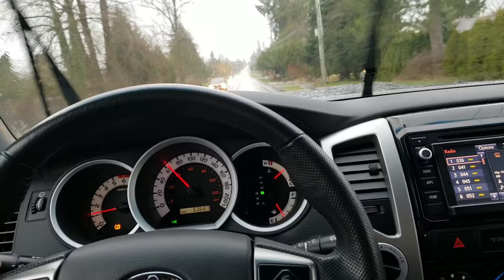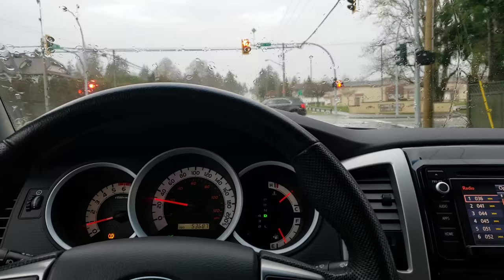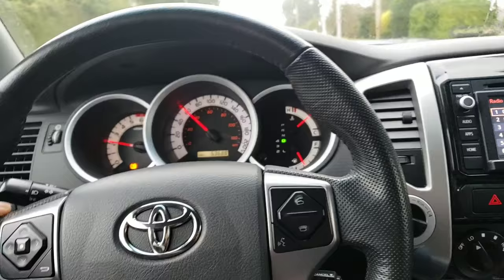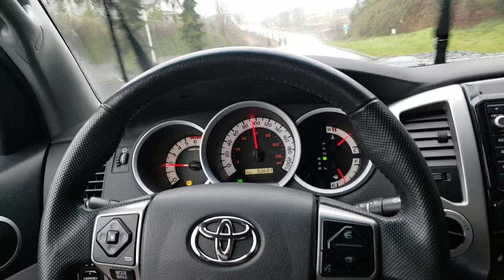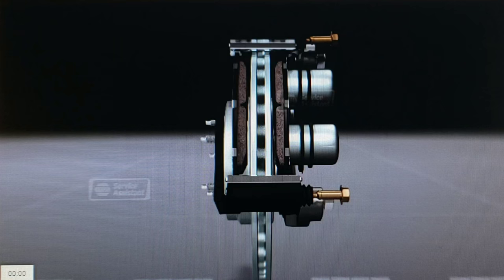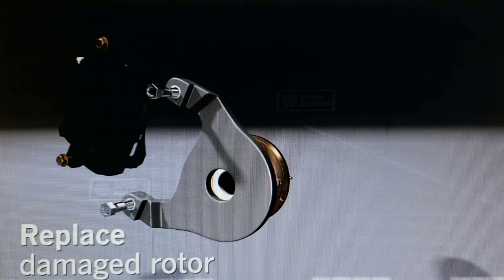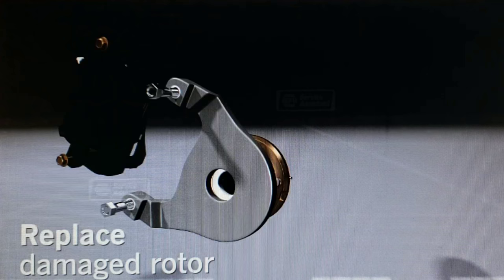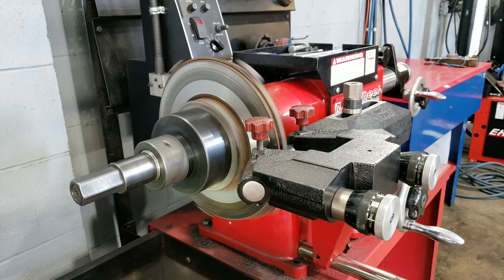The Symptoms Of Warped Brake Rotor Explained.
Symptoms of warped brake rotors. Brake rotors are an important part of a vehicle's braking system that, when warped or malfunctioning, it can seriously reduce the efficiency of the braking system.  Warped brake rotors typically cause several symptoms: pulsating brake pedal, vibrating steering wheel, brake noise, and brake pad failure. We often get asked about it and how to check if they're bad. This video will show you how to identify if you likely have warped brake rotors or symptoms that require a further inspection. It is recommended that you do have your vehicles brakes and front end completely inspected when experiencing shaking or vibrations from the vehicle.  We are happy to help you with this further.